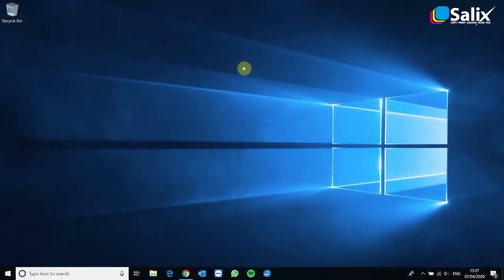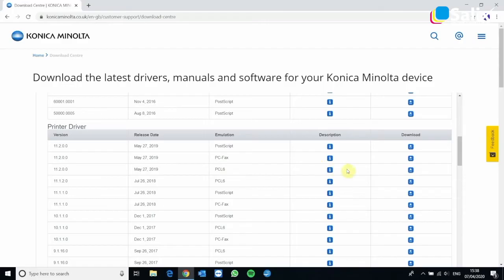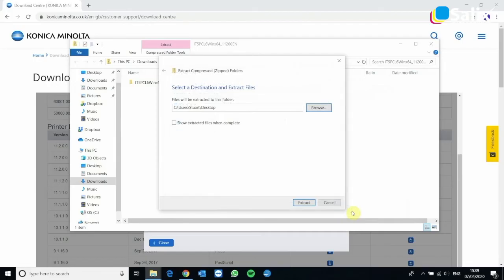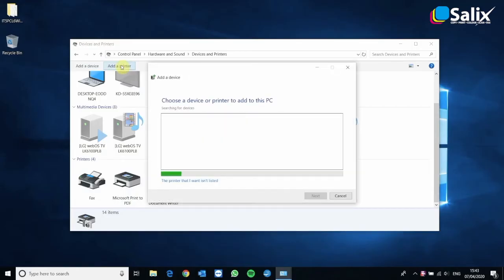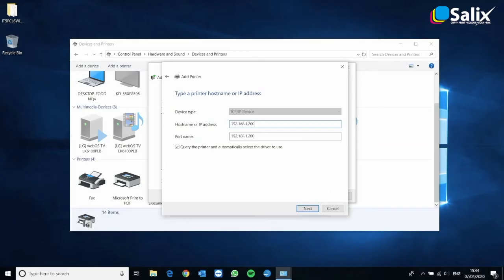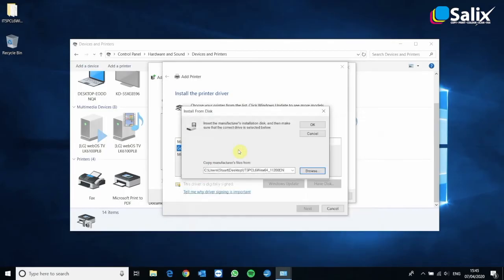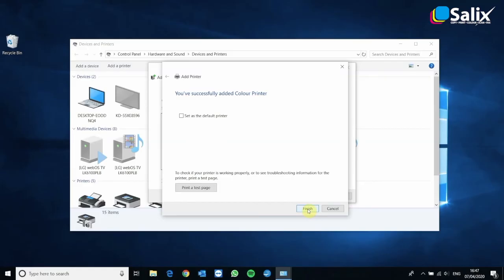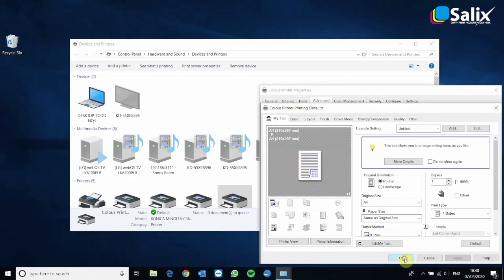How to install a printer driver for your Konica Minolta device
Here is a video which will help you install a printer driver for your Konica Minolta multifunction device.